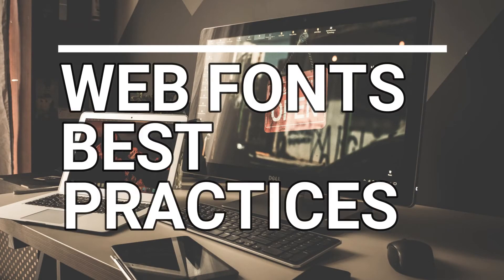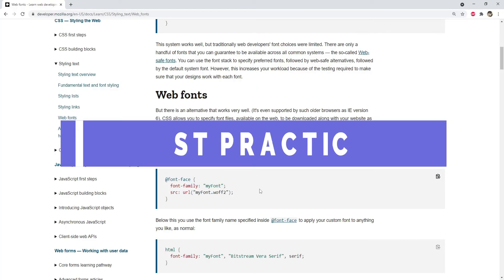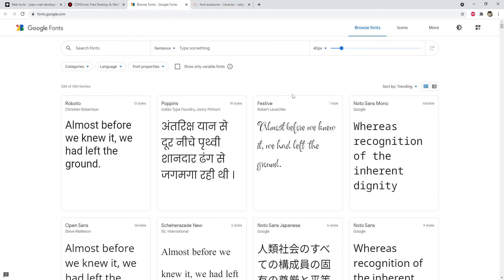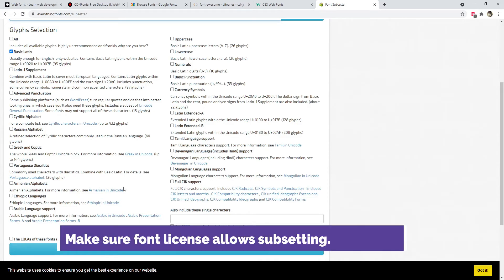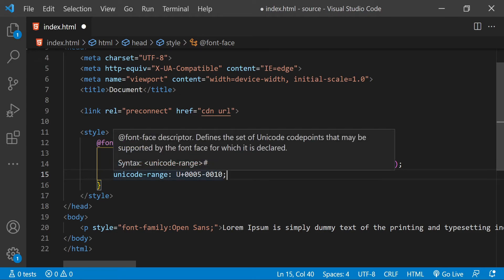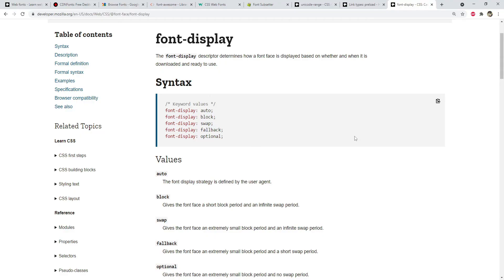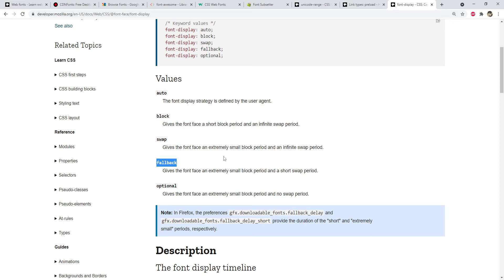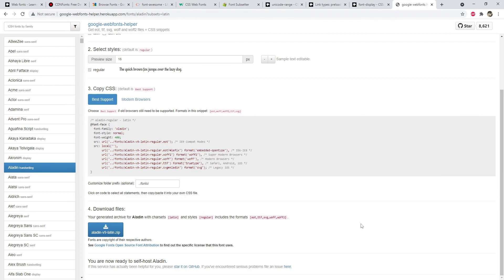Web Fonts Best Practices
Learn about the best practices in using web fonts for your applications.

Contents:
Introduction 0:00
Font Delivery 1:35
CDN Hosted vs Self Hosted Fonts 02:07
Font Compression 02:52
Font Sub-setting 03:21
Font Loading 04:05
unicode-range property 04:42
pre-connect to cdn 05:34
Font Rendering 06:24